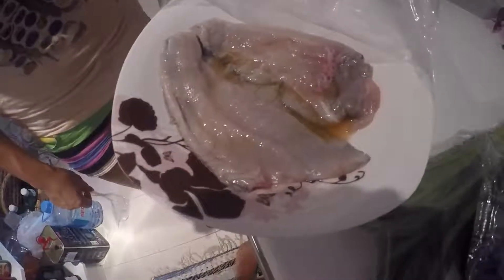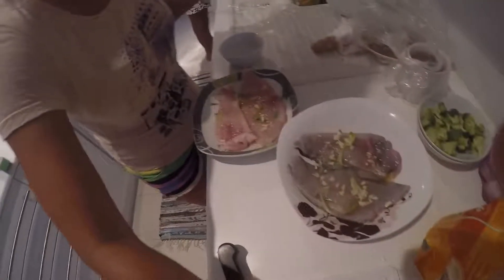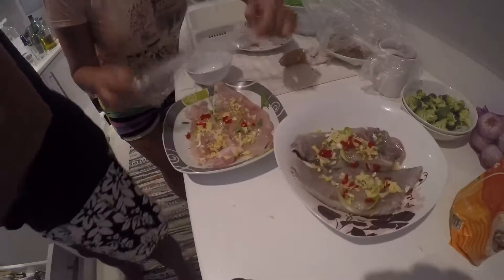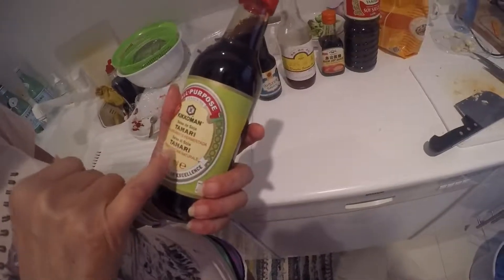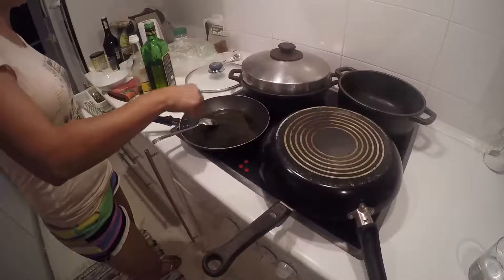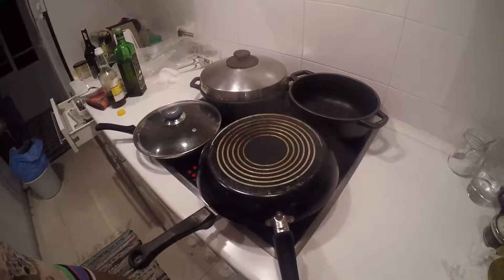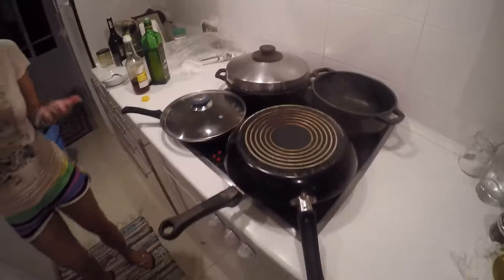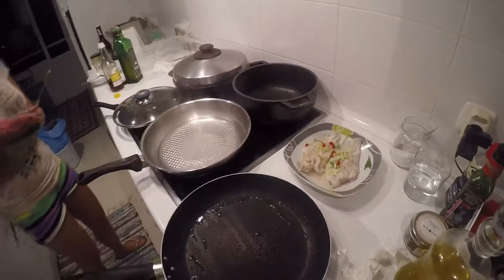Li Steam Fish with Rodaballo 2016 MEGA